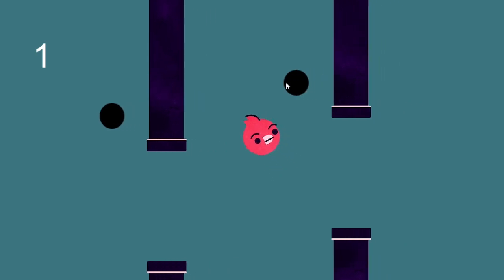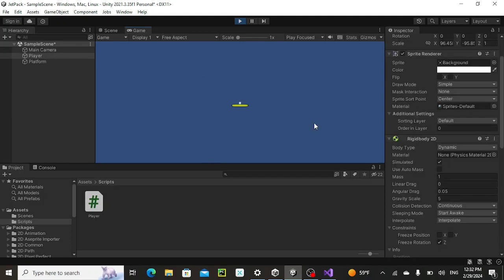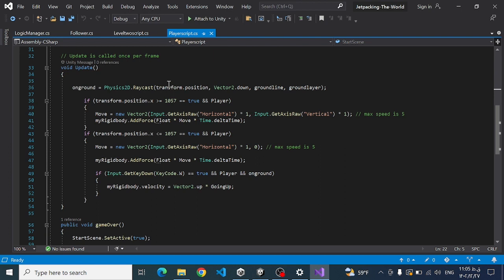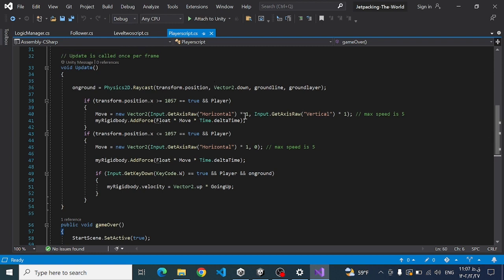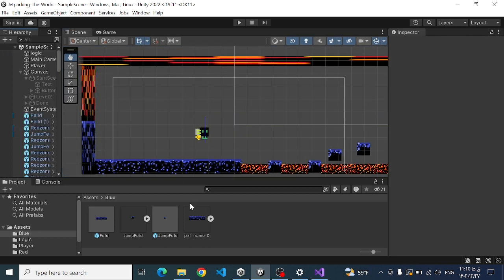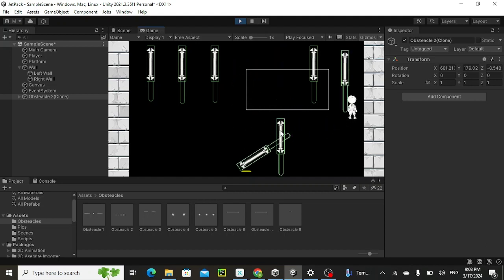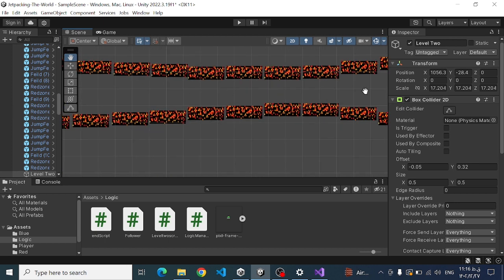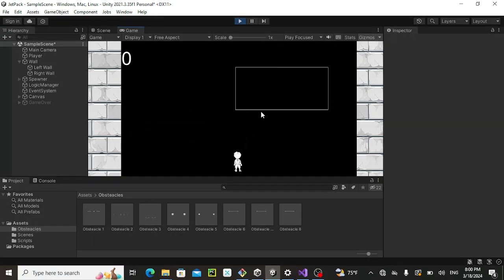We made a Game about jetpack...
me and barbod did a competition to see who is the better game developer.
comment who you think wins the competition(: